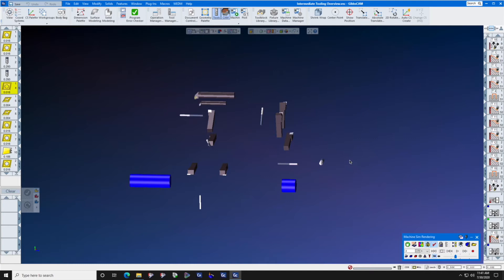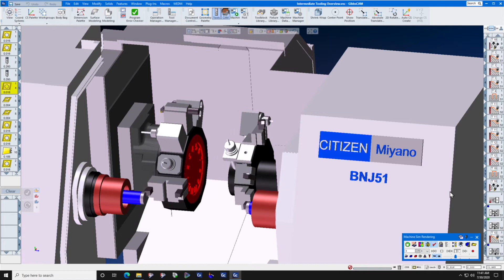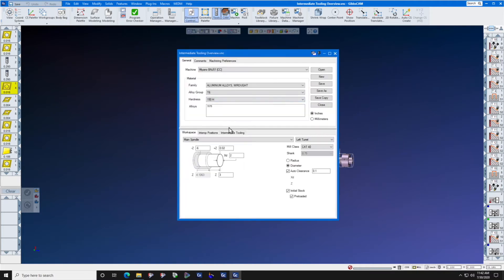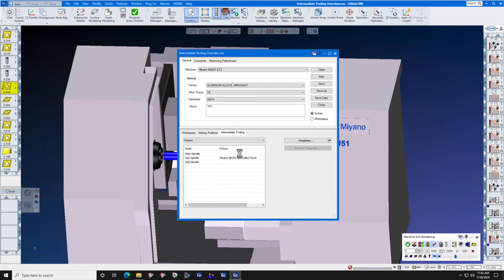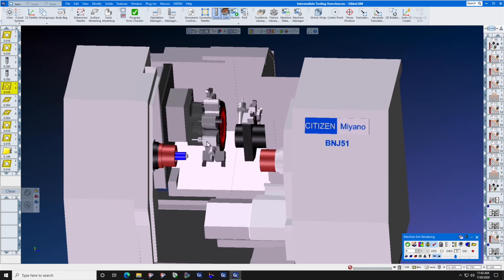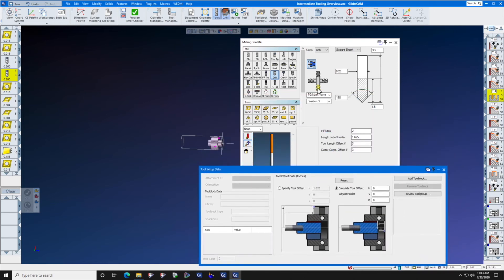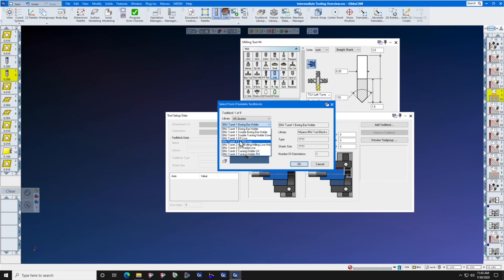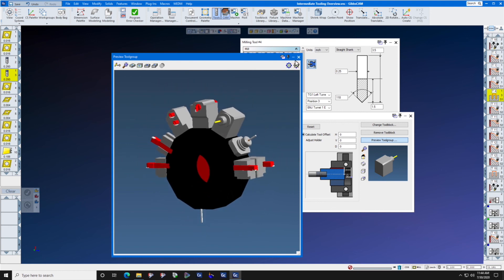Intermediate Tooling Video 1: What is Intermediate Tooling?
Video 1 in a set on using GibbsCAM's Intermediate Tooling

With GibbsCAM, programmers have the option of quickly selecting
 toolholders, right-angle heads, lathe chucks and other attachments to enhance the
reality and quality of their Machine Simulation prior to Post Processing.

Simulating your tooling and process in a virtual environment before sending the code
to the floor has a number of tangible benefits.

Intermediate Tooling is easy to manage and creates an accurate simulation for even
your most complex machines and tooling configurations.